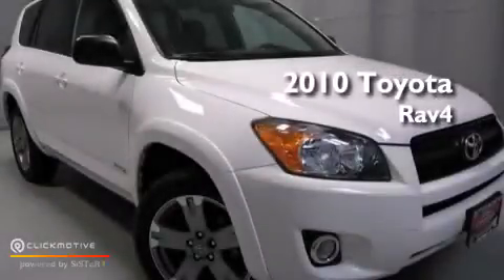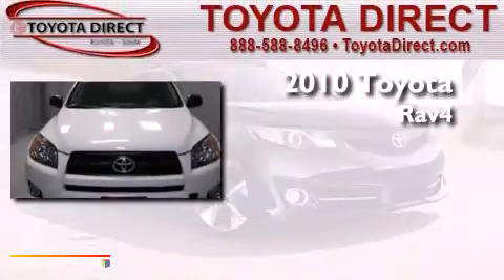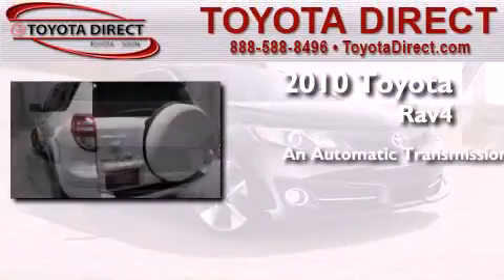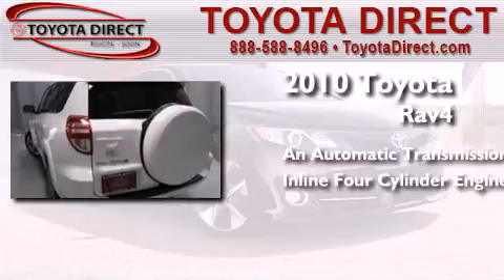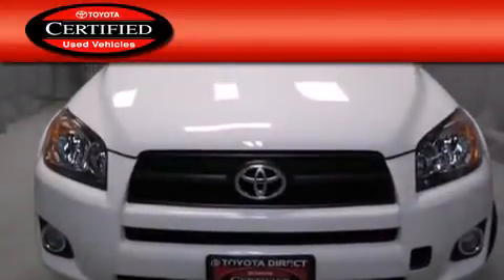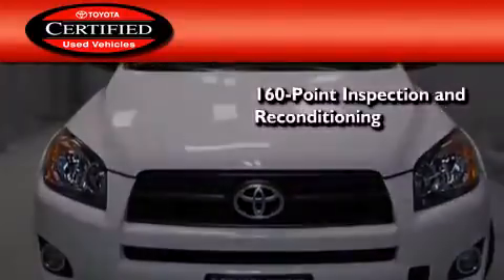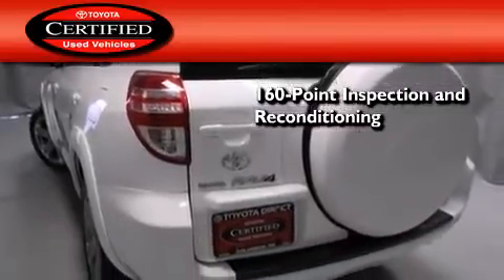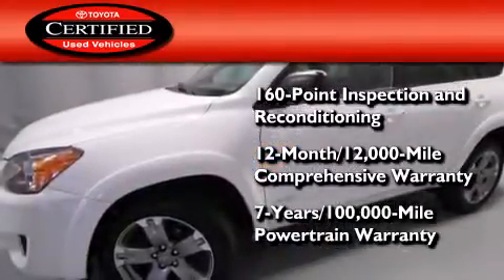2010 Toyota RAV4 Columbus OH 43230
We have been honored to serve the Columbus OH area , we promise that your experience at our dealership will exceed your expectations ! Year : 2010 Make : Toyota Model : RAV4 Engine : Gas I4 2.5L/152 Trans . : Automatic Exterior : Super White Miles : 45,209 Toyota Direct 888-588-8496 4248 Morse Rd Columbus , OH 43230